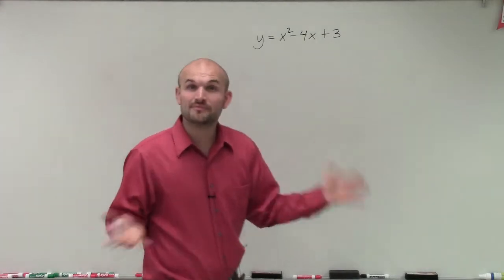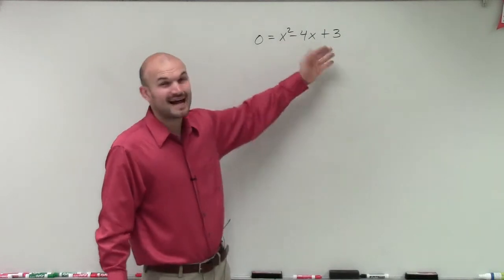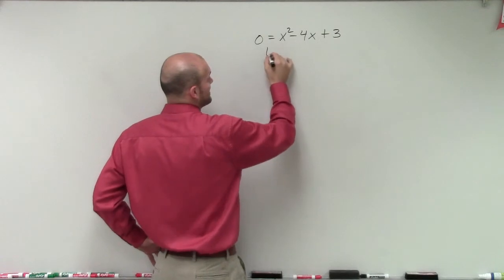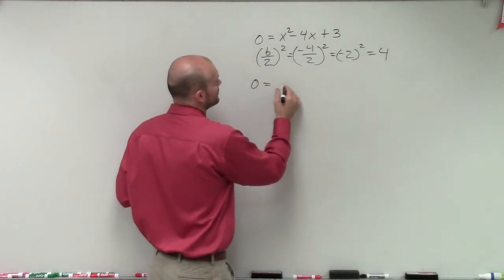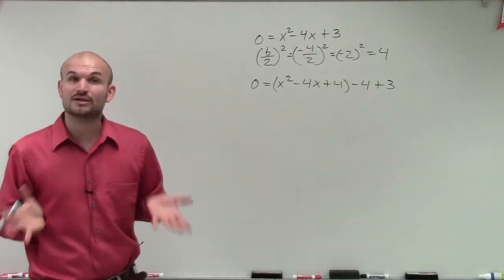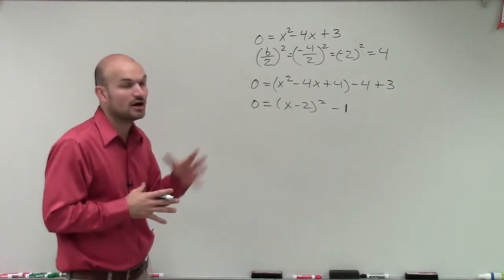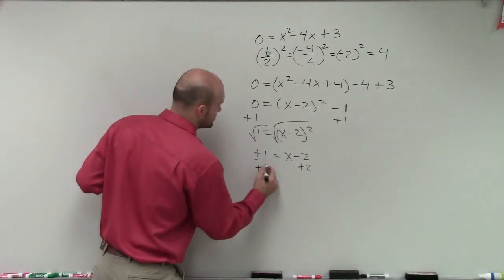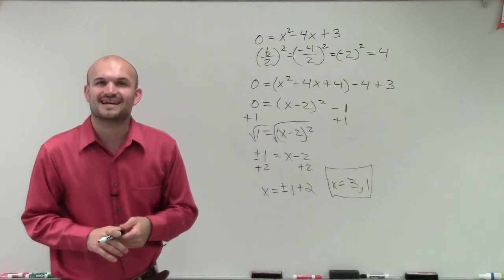Solving a quadratic by completing the square